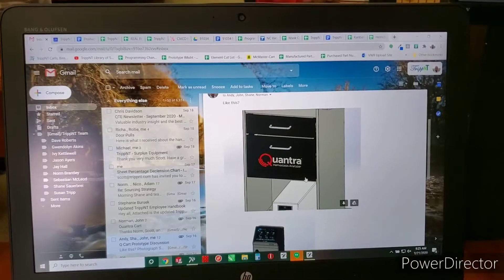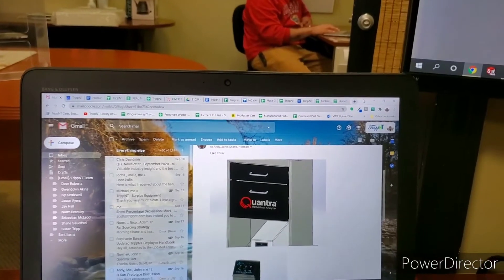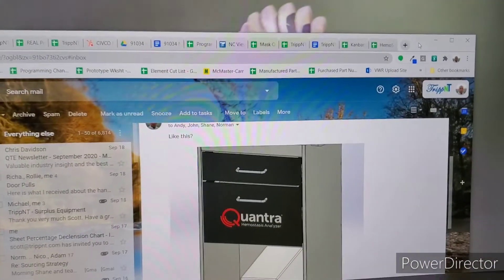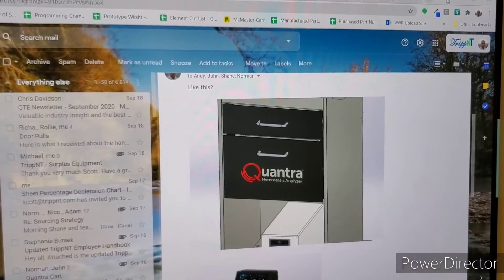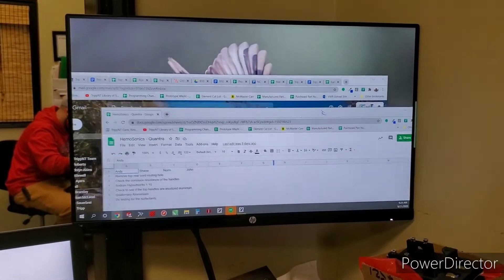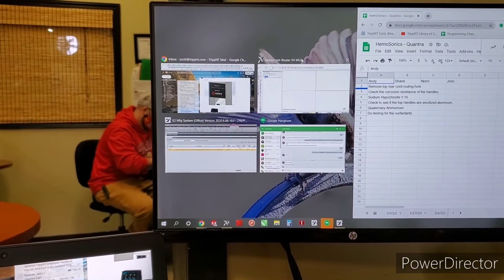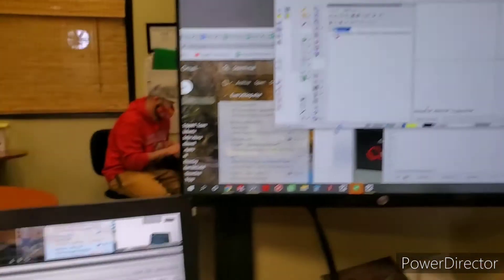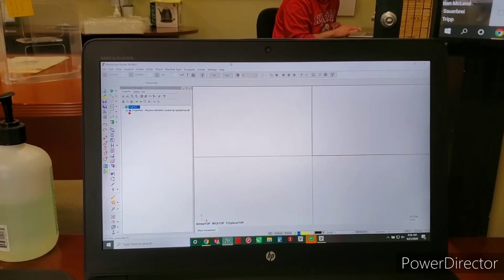Windows Dragging and Snapping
A quick tutorial on how to drag and snap windows.